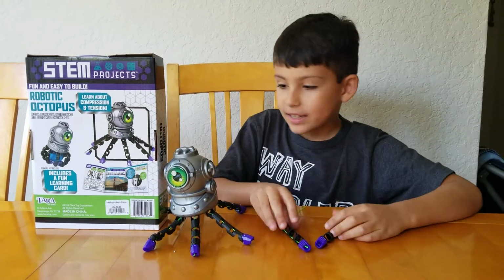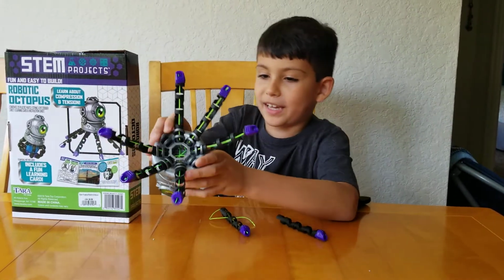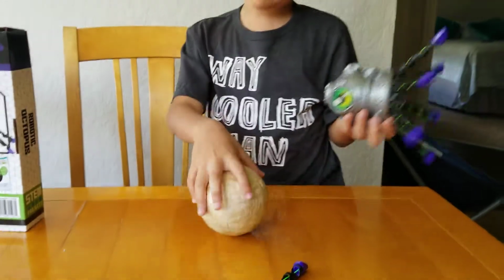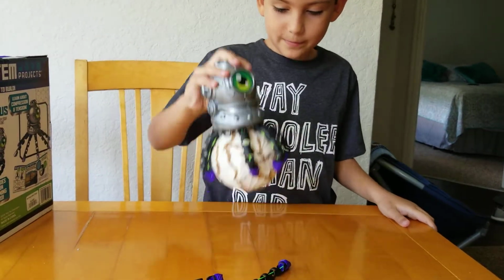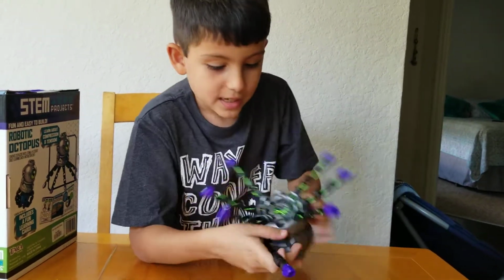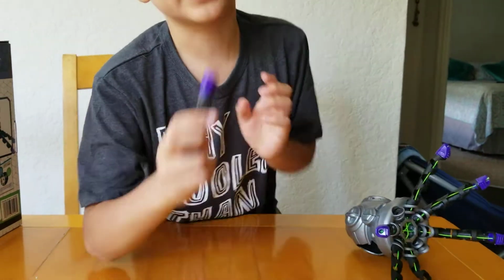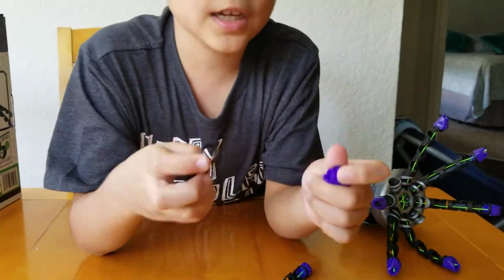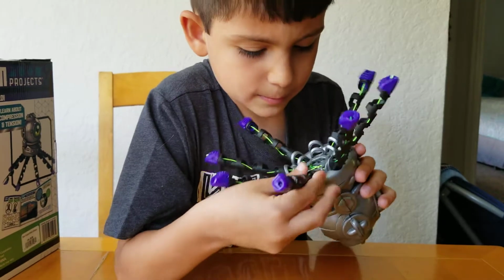Robot Octopus Toy